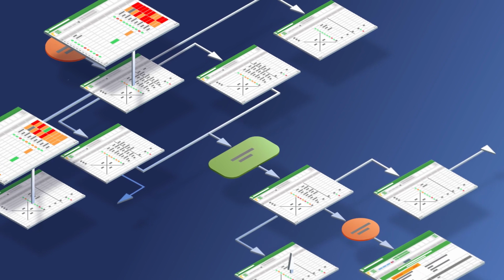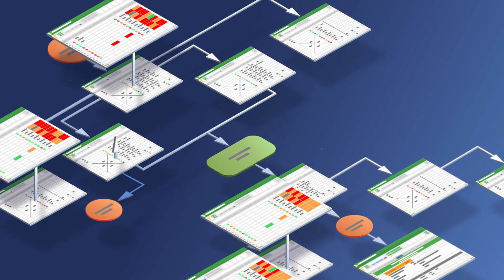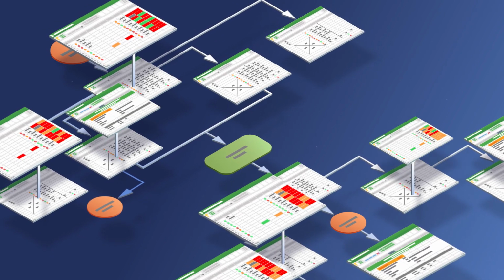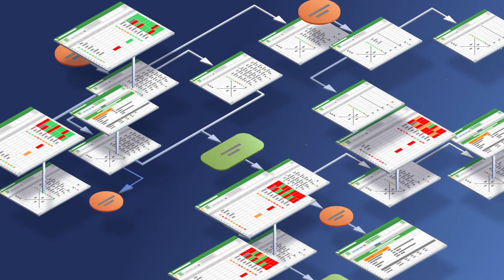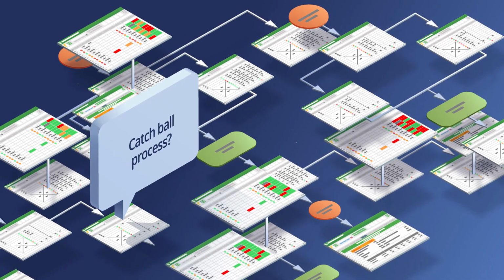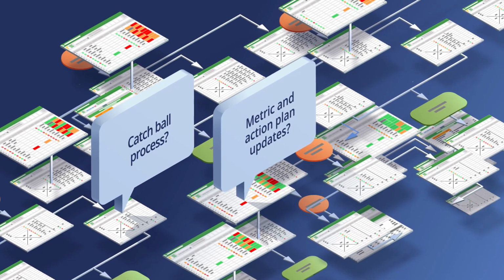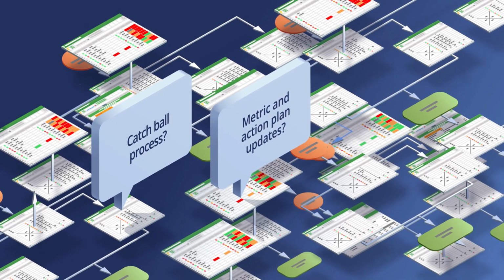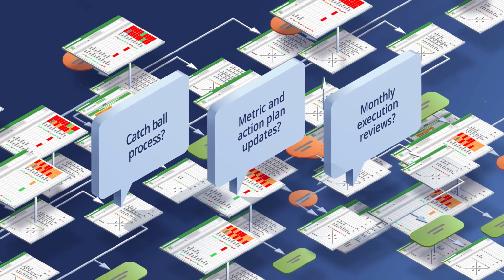i-nexus strategy software for Hoshin Kanri overview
i-nexus removes the bad from Hoshin Kanri. No broken spreadsheets. No searching for the right plan. i-nexus makes everything crystal clear.

Every goal and project feeds success. Automatically create your metric bowling chart. Account for every resource and owner. Every corner of your business connected to the i-nexus x-matrix.

With i-nexus, Hoshin Kanri is simply easier and takes less effort.